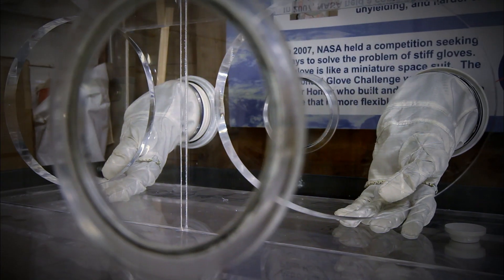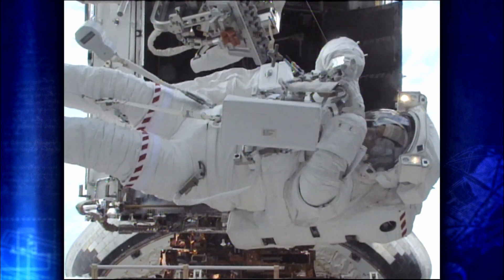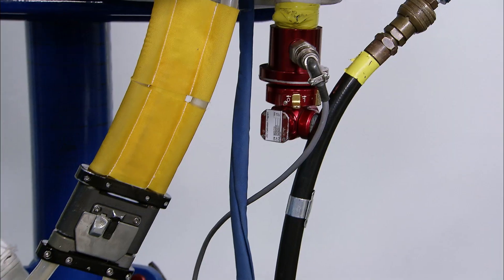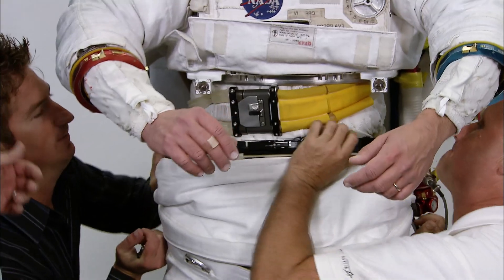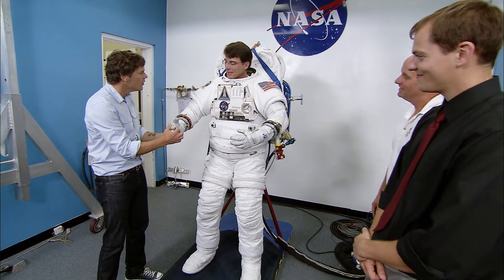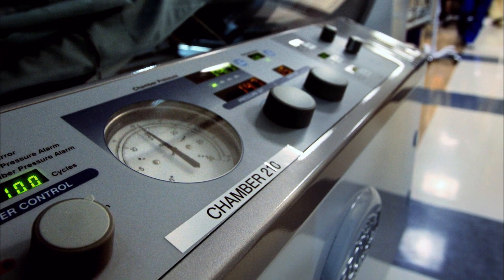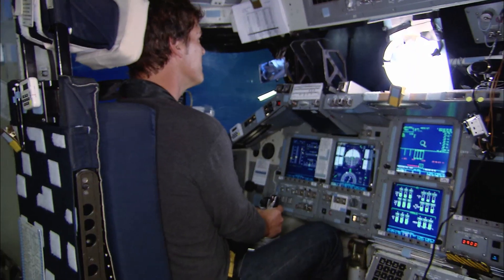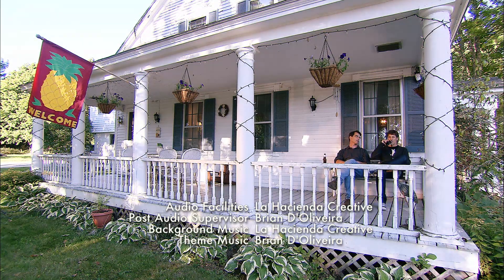Game Changers S01E03 - "Space Glove" (Part 4)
In a small garage, in a sleepy town in Maine, amateur inventor Peter Homer has created a space glove that rivals any previously made by NASA themselves.  This glove gives the astronaut ultimate dexterity and movement when performing risky space walks. And the best part is, NASA themselves have come knocking.